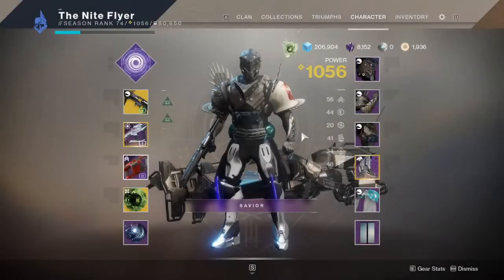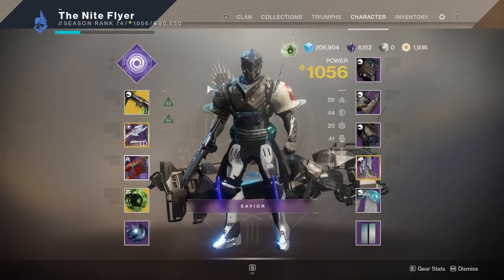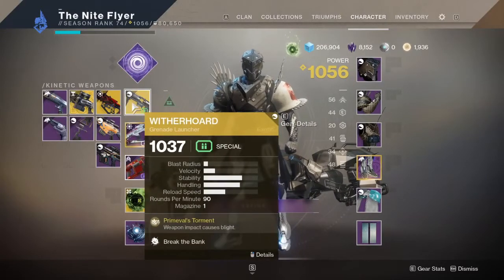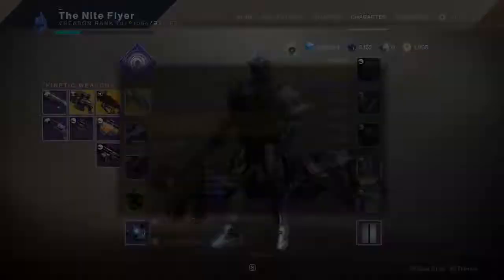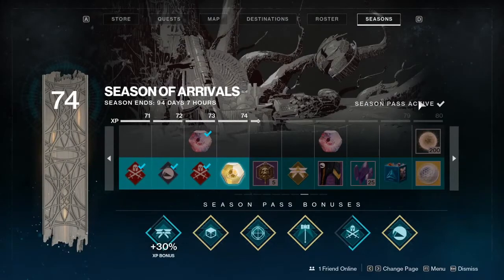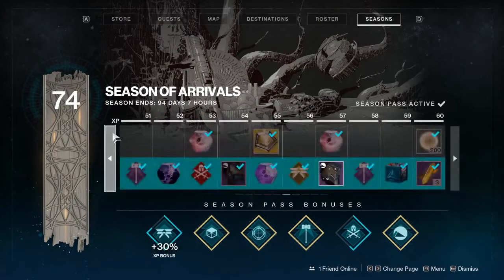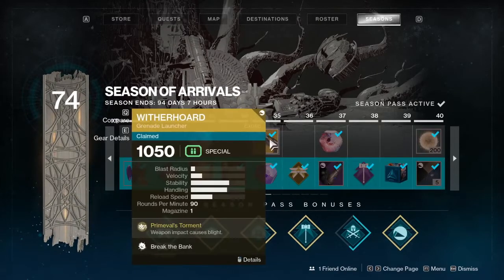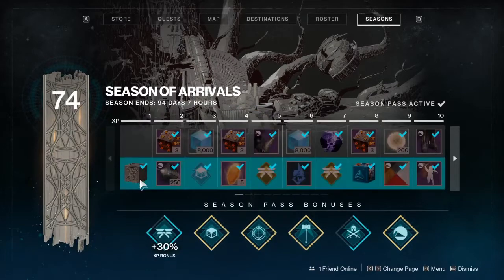How To Get Witherhoard in Destiny 2! Tutorial!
(Please note that this is an archive and this video is out of date! To get Witherhoard now, you need to visit the monuments to lost light)

Welcome lads, to another fantastically crafted tutorial! I hope I listed all the steps in this one, along with keeping it as short as I possibly could!

Yes this is a meme btw, please don't obliterate me!

★ Featured: Destiny 2: Season of Arrivals!

Thank you everyone, for watching this video! LOVE YA!